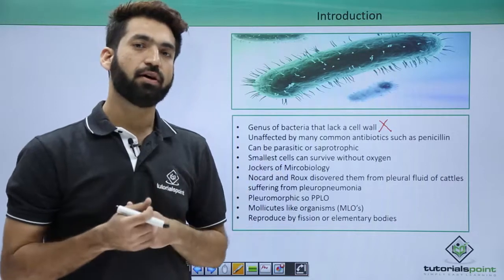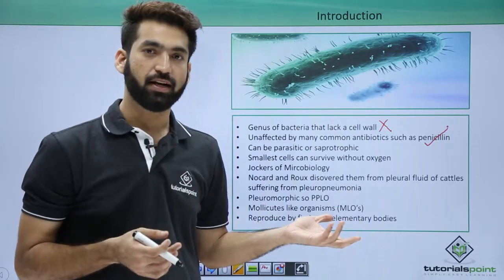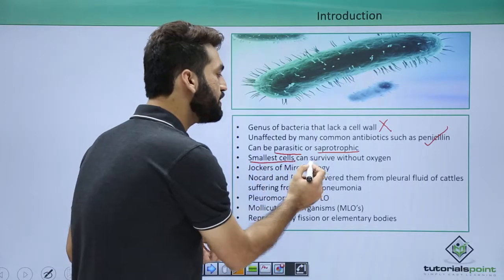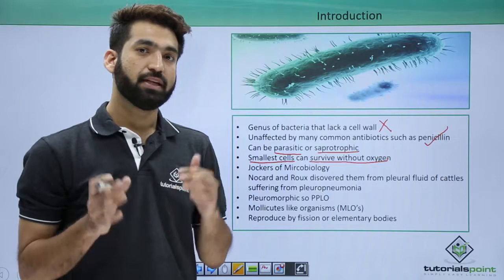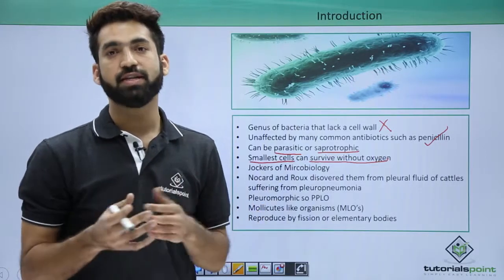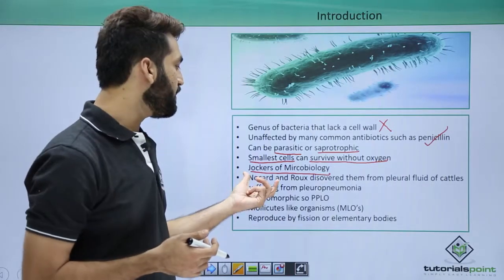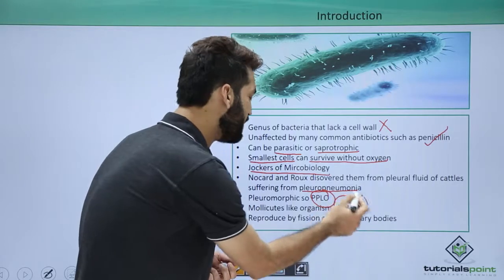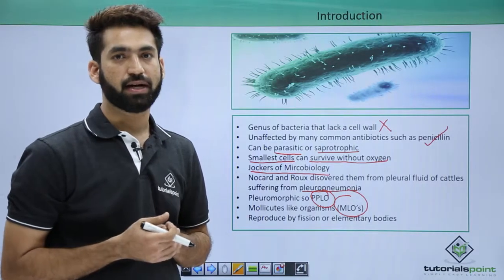Class 11th – Mycoplasma – Introduction | Biological Classification | Tutorials Point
Mycoplasma - Introduction